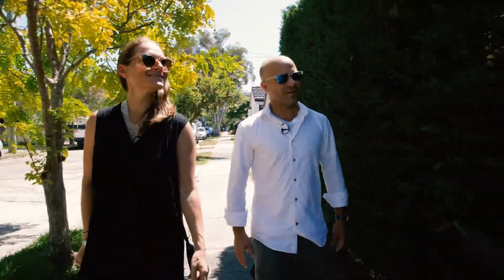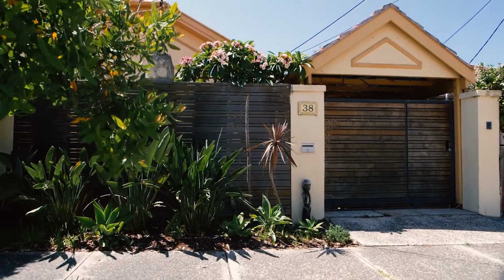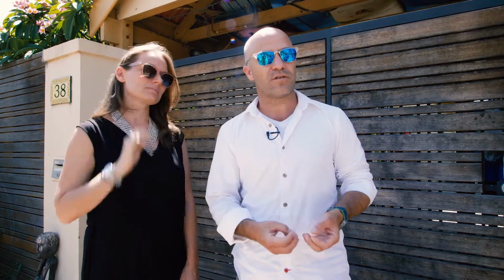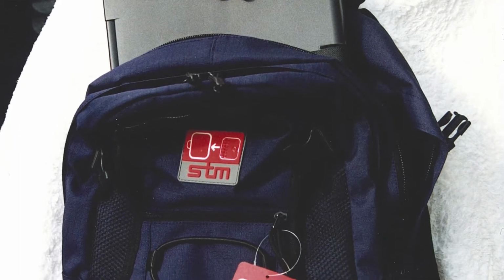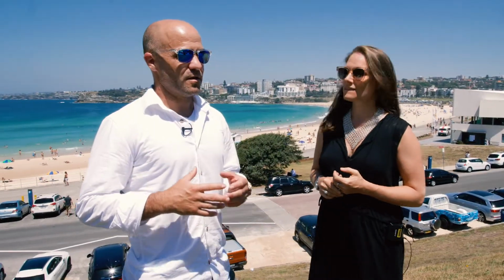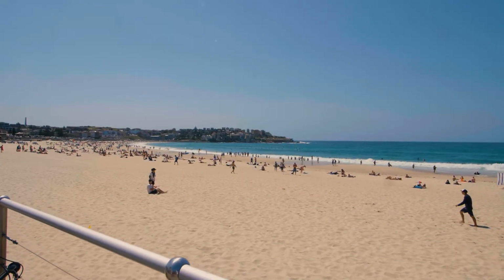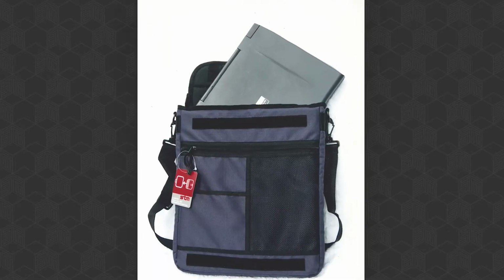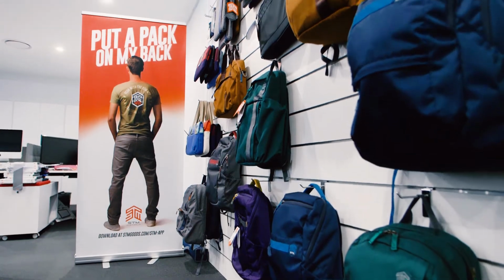STM Goods - 20 years of being Smarter Than Most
Founded in 1998, just outside Sydney, Australia in the soulful suburb of Bondi Beach, our mission remains: to provide smarter products to the doers of the world.